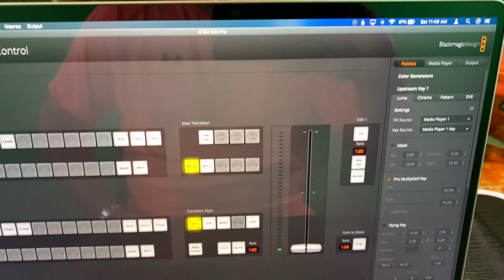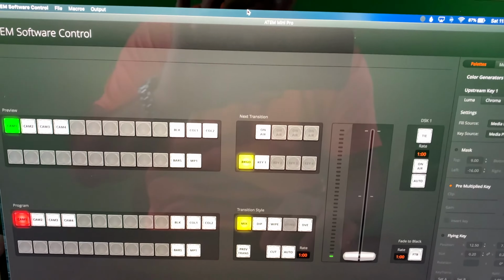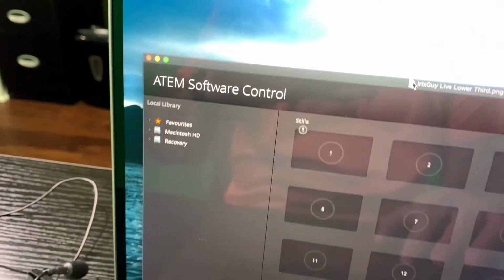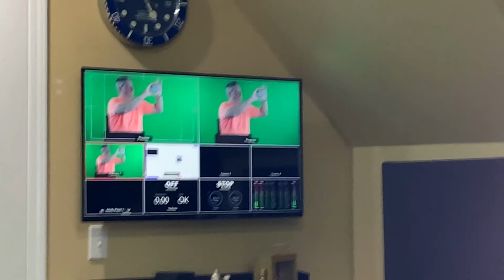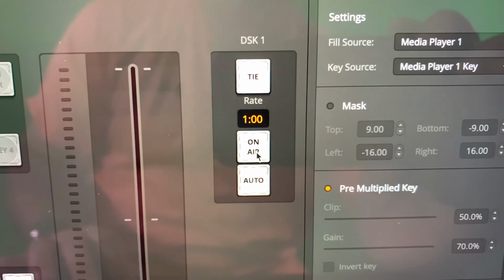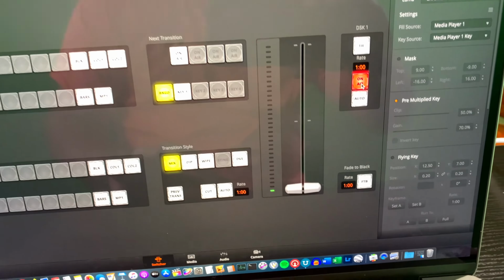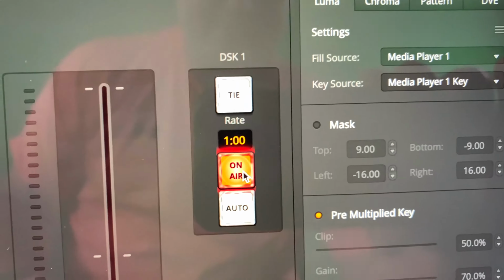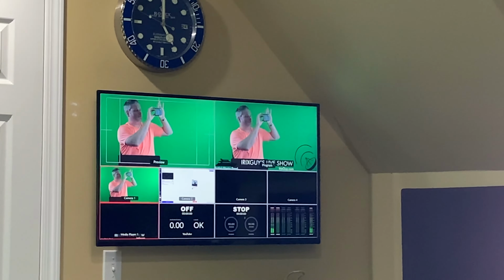ATEM Mini Pro - How to Add a Lower-Third Graphic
This is how to add a lower-third image, using the Blackmagic Design ATEM Mini Pro.